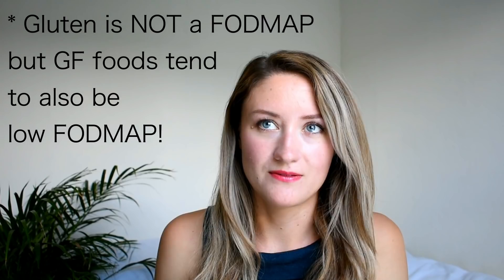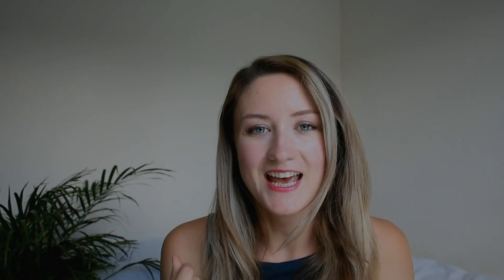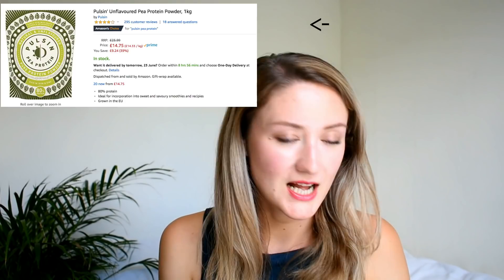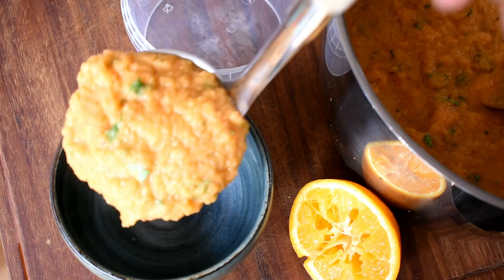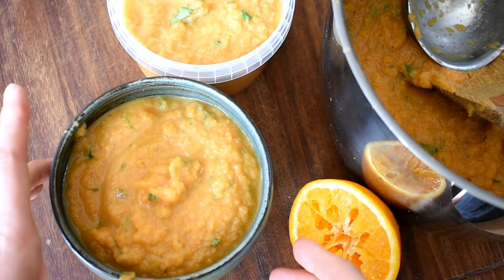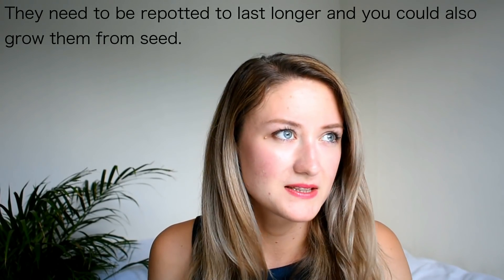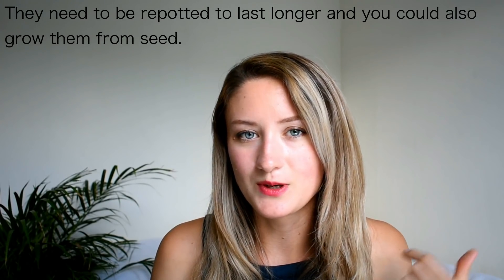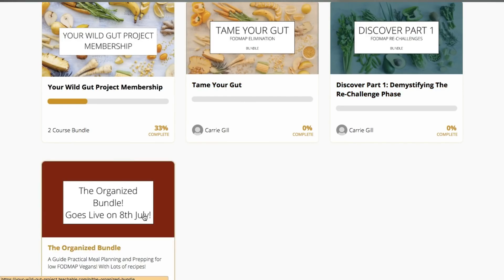10 Tips To Save Money On The Low FODMAP Vegan Diet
If you’d like more help with the low FODMAP diet as a vegan, you can read about YOUR Wild Gut Project

The lowFODMAP protein powder I use
My favorite lowFODMAP stock cubes

For more links to recipes mentioned see the matching blog post

You can join the private Facebook Support Group, where Laura requested an Indian Curry recipe

IBS affects over 11% of the global population, (that’s one in every 9 people you meet!!) so let’s not be embarrassed about it! I want this channel to be a safe, open and kind place for people dealing with IBS. We’re far from alone, so let’s ask questions, share advice and feel better together xx

These are the two things I’ve found to be invaluable since starting the low-FODMAP diet.

▽MUSIC▽

Benjamin Thompson - Lullaby (Free to use with Filmora Wondershare)